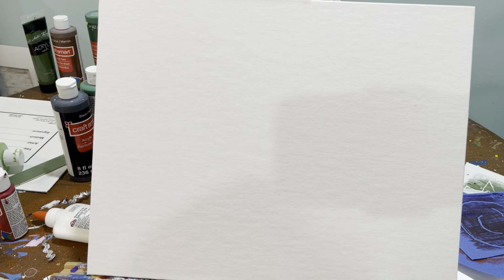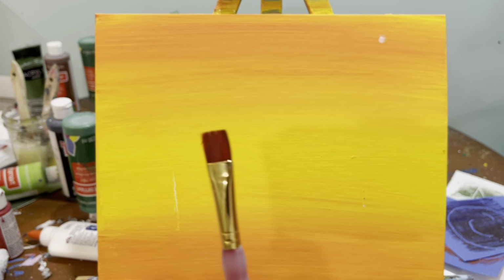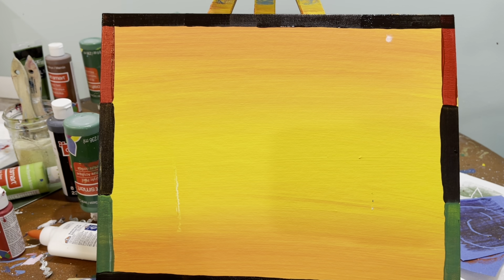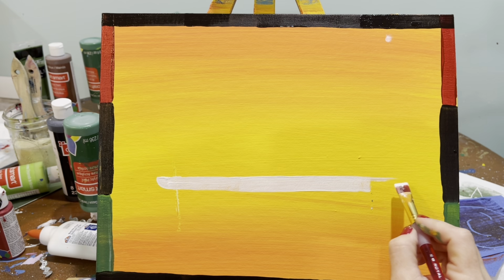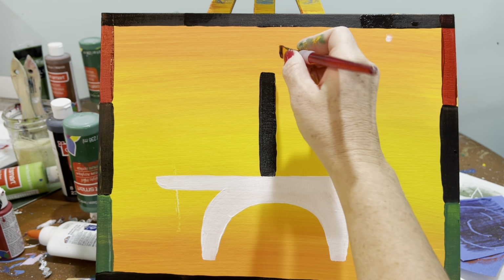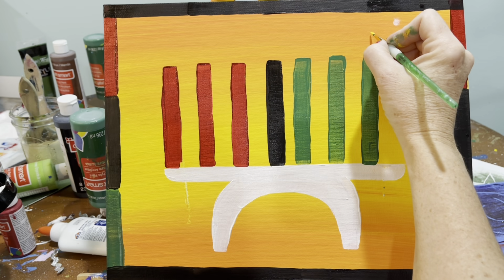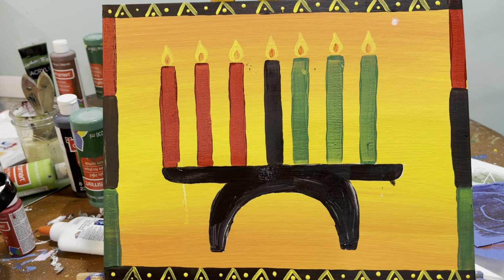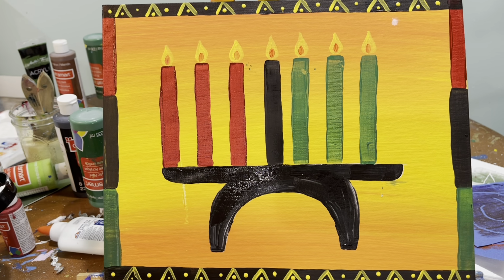Kwanzaa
You will need red green orange yellow white and black paint you will need your flat 2 inch brush a smaller flat brush and your small round brush